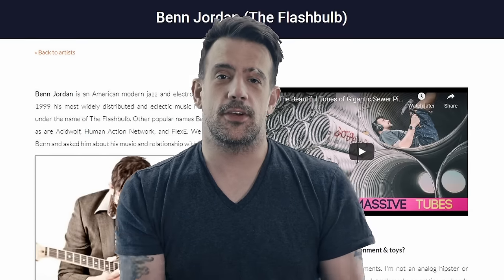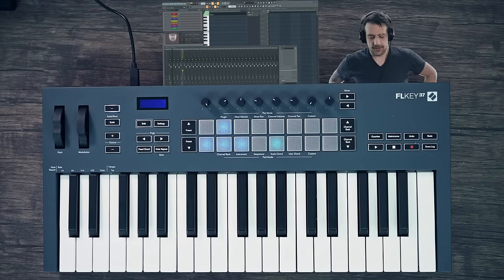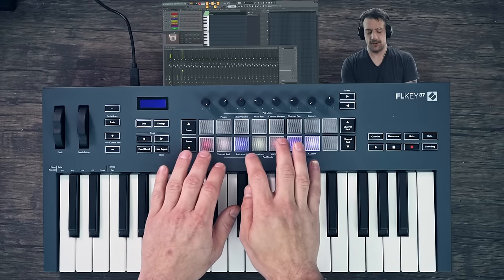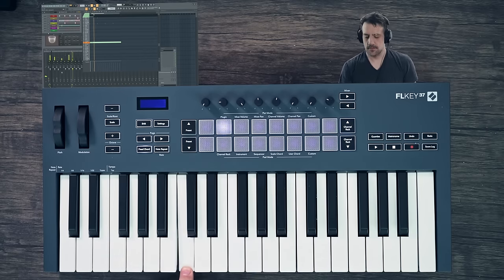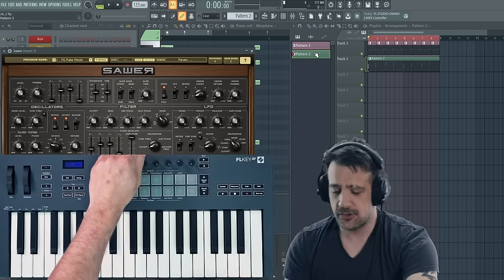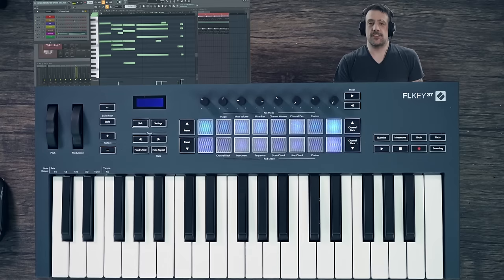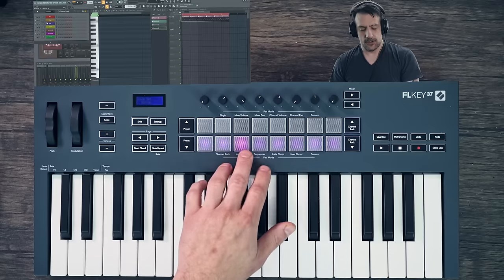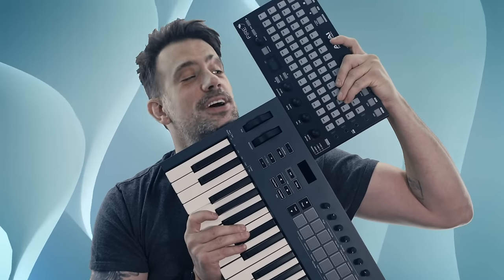FLKey37: Finally, A Keyboard Made For FL Studio!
Welp. I accidentally made an Acidwolf song. 🎛 🐺🎛

Timespamtss:
0:00 - Me Talk
3:17 - No Screen Acid Party
8:21 - Going Deeper
10:48 - Tropical Lover Acid
11:51 - Navigation & Stuff
13:03 - Chord Pads
13:53 - Coltrane Chords & other stuff
18:08 - Is it for YOU?